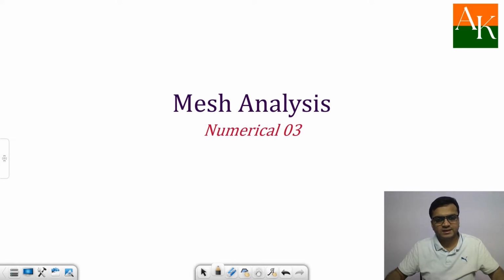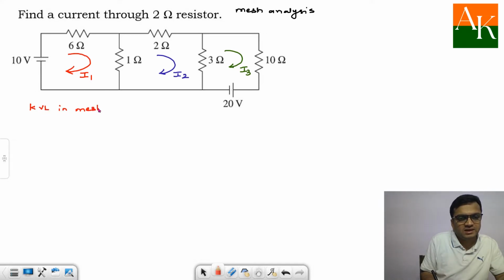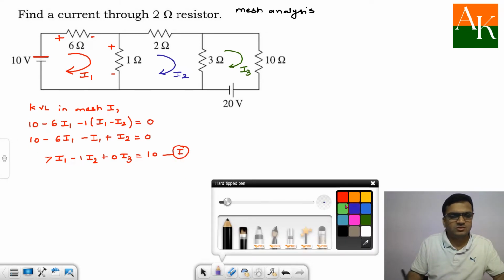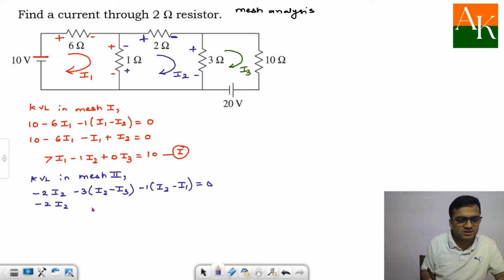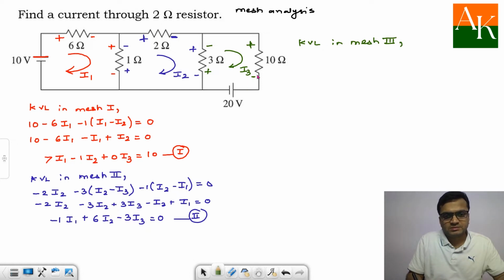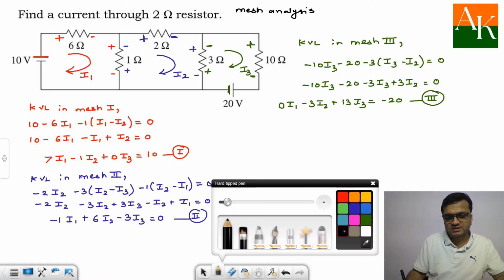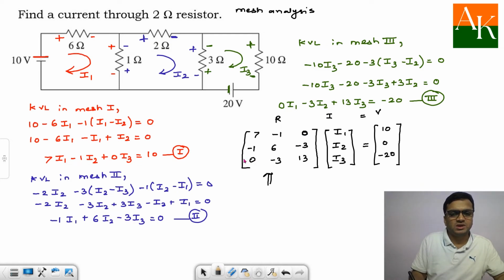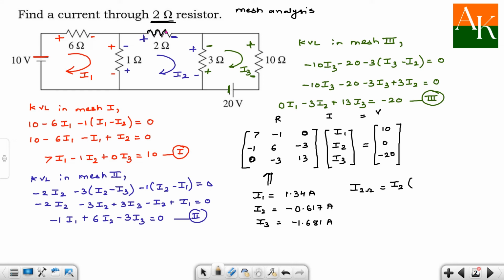Lect_15_Mesh_Analysis_Numerical_03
This video lecture explains the procedure to find currents or voltages using Mesh Analysis.  The numerical is solved using Mesh Analysis which is based on KVL.
AK